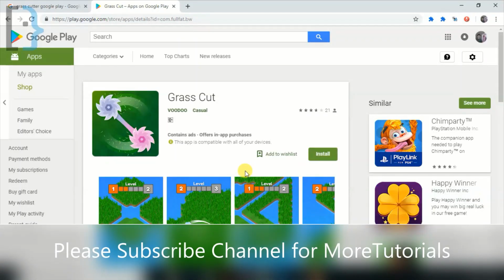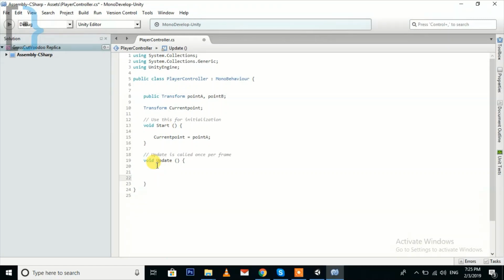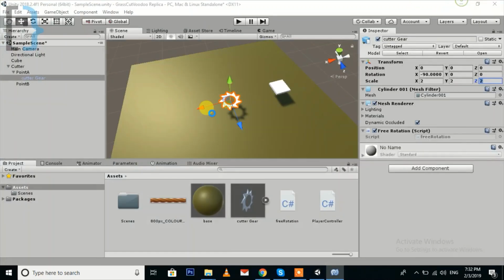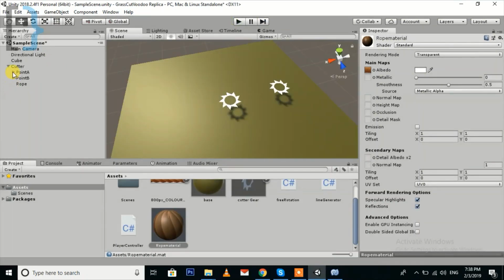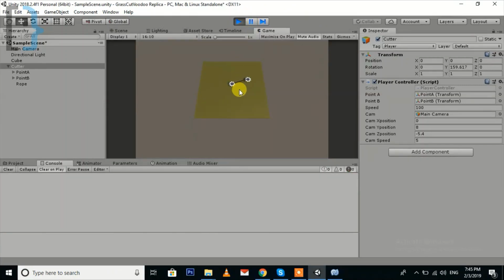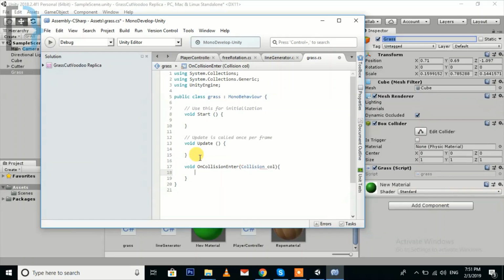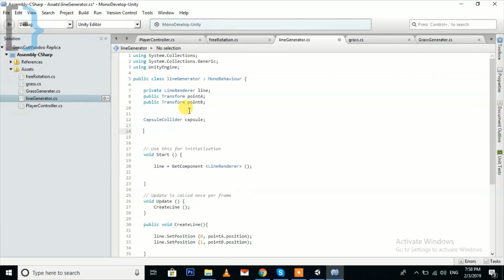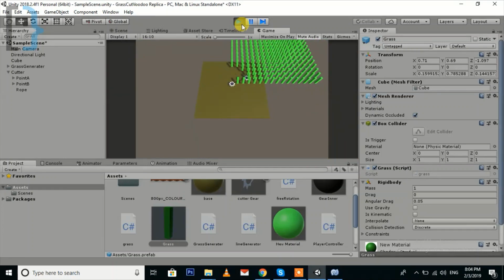How to Make Perfect Grass Cut Game Replica In Unity3D full Tutorial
Here is a Replica of game  GrassCut. Grass Cut  is a very popular game on mobile platform. That's why I decide to create replica of this game.

(1) How to Rotate a object with script.
(2) how to create two different pivot point for an object.
(3) Camera follow Script for multiple target.
(4) working with Rigidbody.
(5) Creating OnCollisionEnter Method.
(6) Creating rope between two points using Script
(7) Creating capsule Collider during runtime.
(8) Scattering Object using for loops.
(9) basic use of loops.